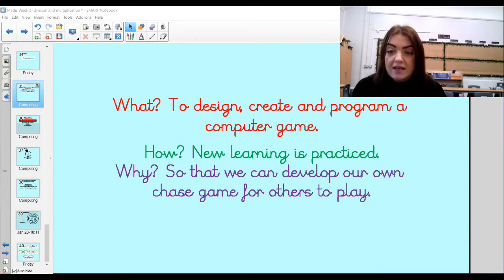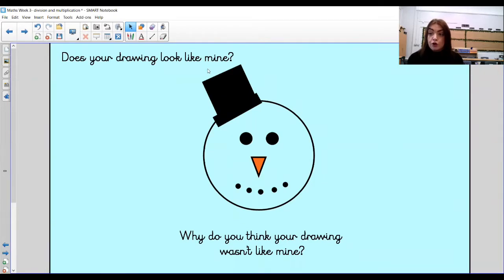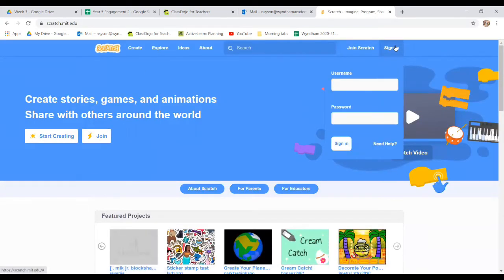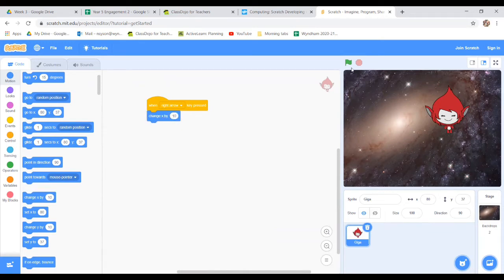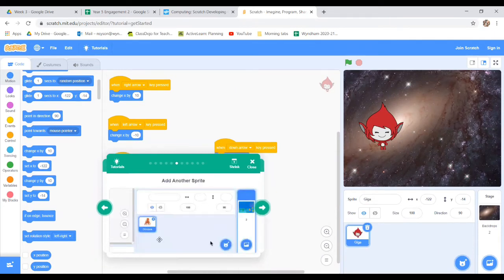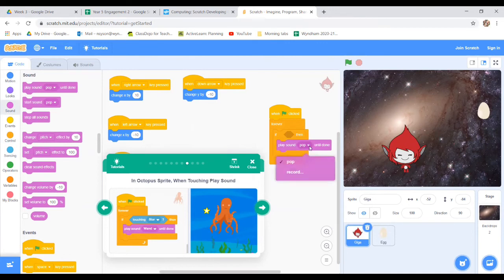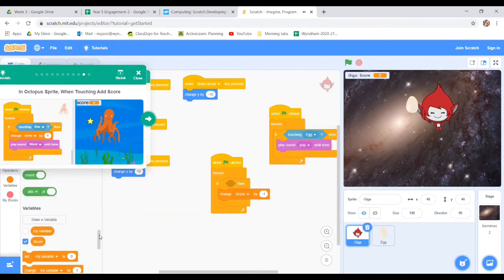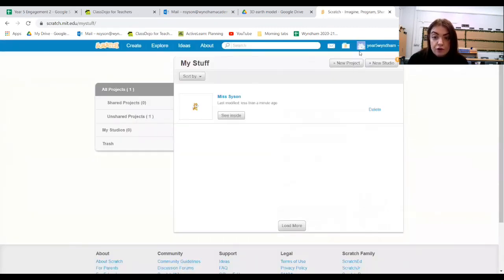Monday 8th February WONDER Computing